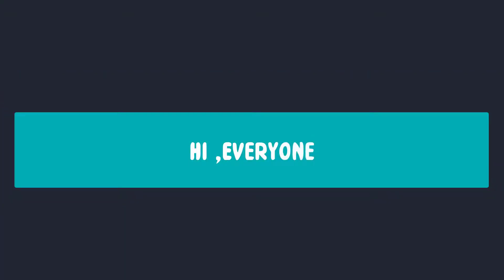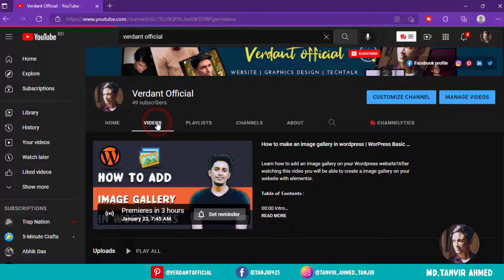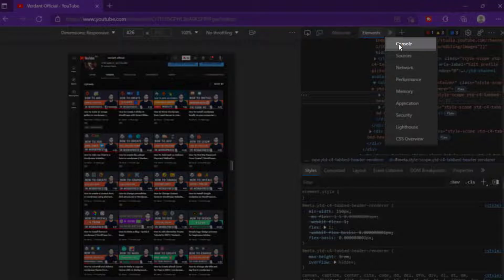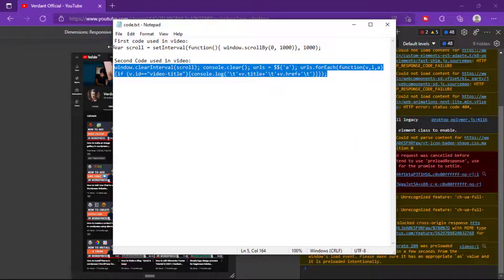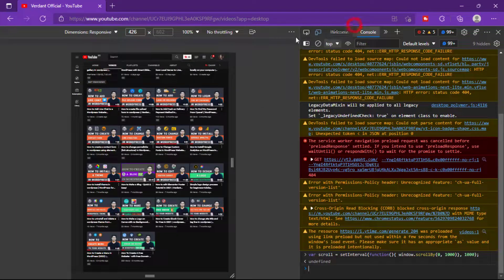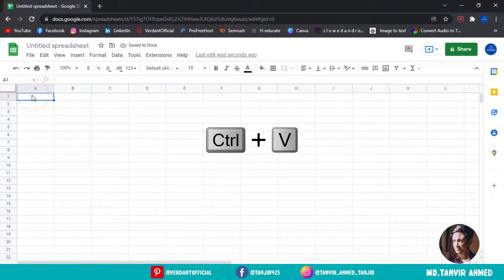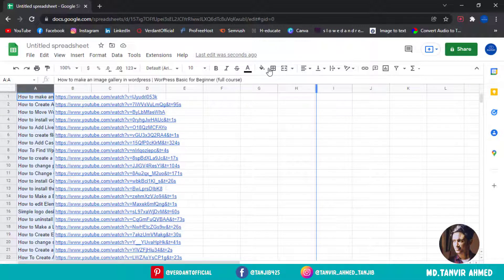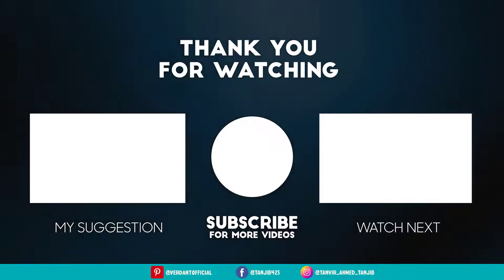How to Extract All The Titles And URLs From YouTube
In this video, I will show you How to Copy All The Titles And URLs From YouTube Channel's Videos. Trick to copy Titles and Urls of all Videos of Youtube Channel without installing anything from your browser and then using those urls in Google Sheets. (Tested on your windows deafault browser Microsoft Edge )

𝗧𝗮𝗯𝗹𝗲 𝗼𝗳 𝗖𝗼𝗻𝘁𝗲𝗻𝘁𝘀 :

00:00 Intro

00:50 1st code run

01:30 2nd code run

01:54 paste Title & URL into Google Sheet